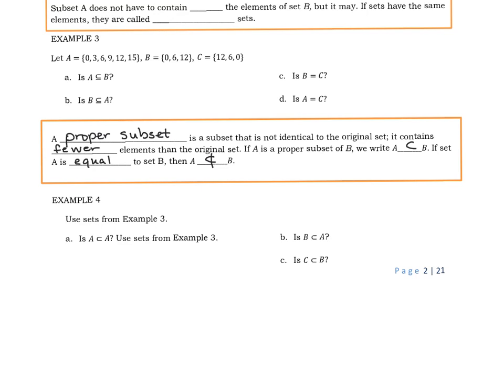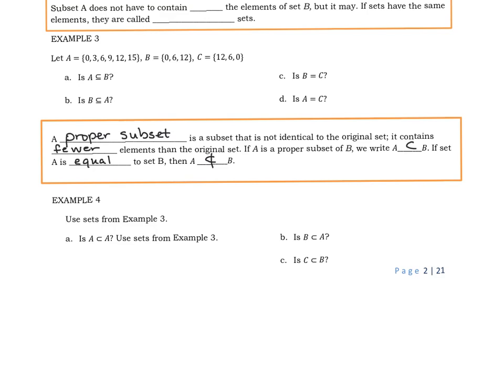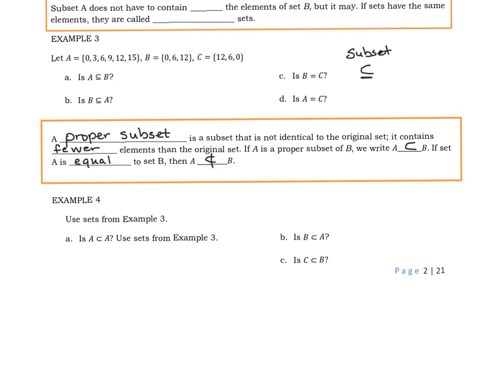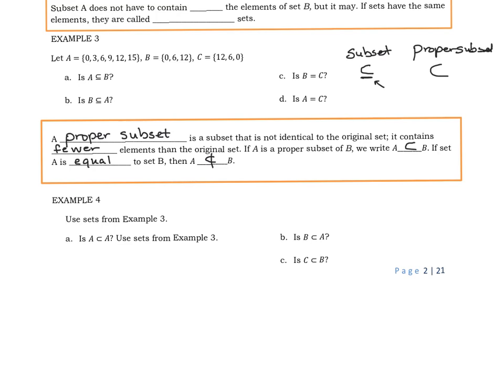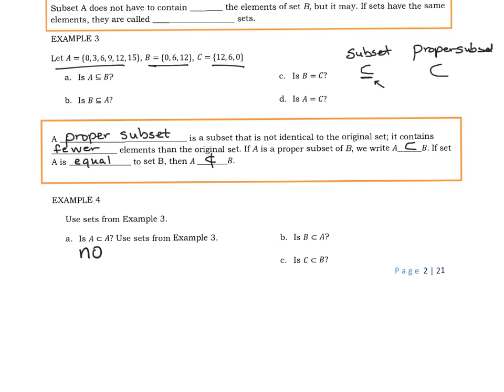Sets - Proper Subsets